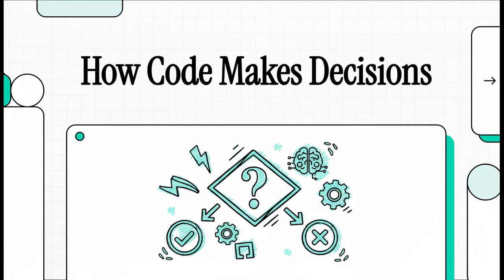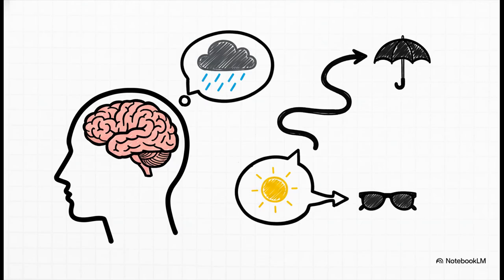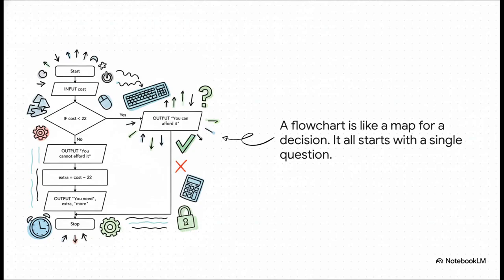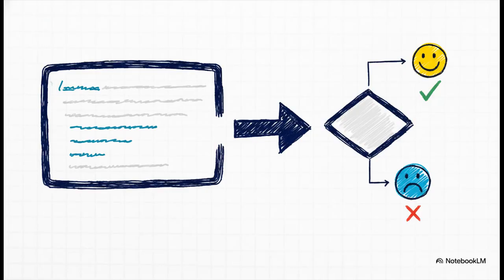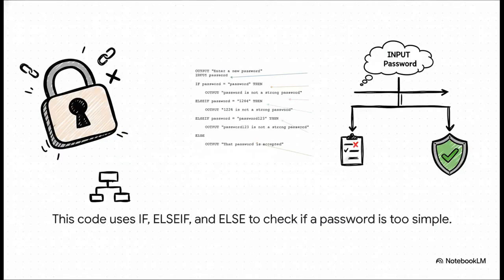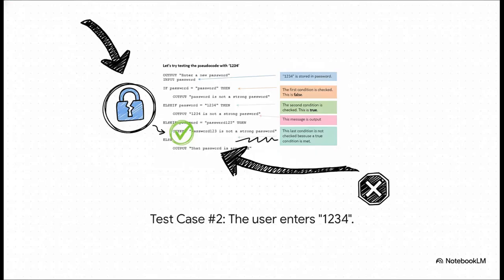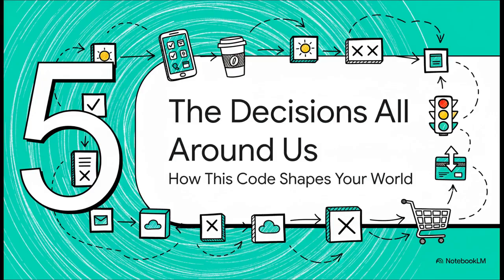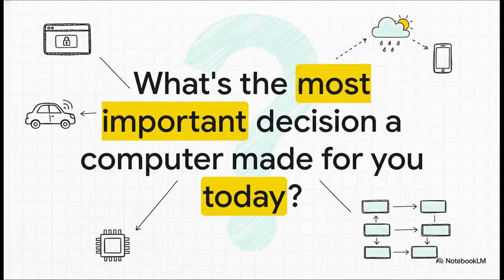Year 8 Cambridge Students - Pseudocode (How Code Makes Decisions)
This video explains the fundamental concepts of conditional statements and selection in computer programming. By using a comparison test, a program can evaluate whether a specific condition is true or false to determine which path of logic to follow. The sources illustrate these concepts through various formats, including flowcharts for visual logic, pseudocode for structured planning, and actual Python code. Specific examples demonstrate how to handle financial calculations and password security by utilising IF, ELSE, and ELSE-IF commands. Ultimately, these tools allow a program to make autonomous decisions by executing different blocks of code based on user input or specific data values.